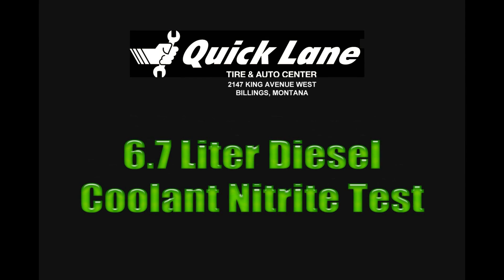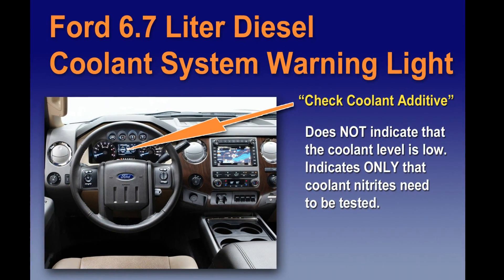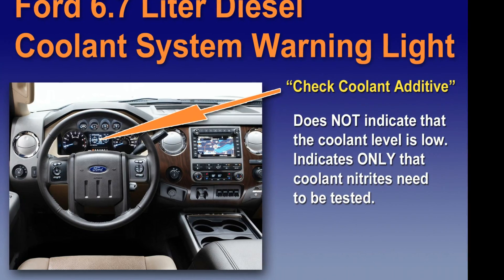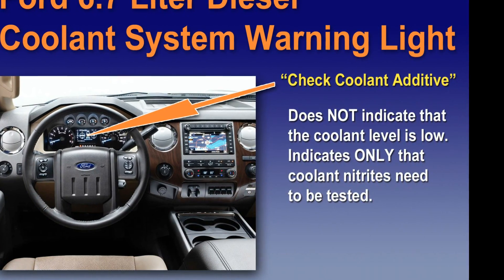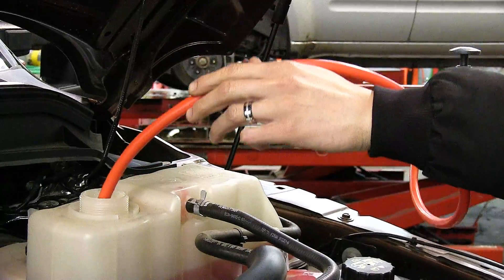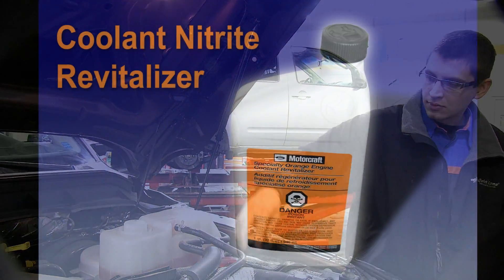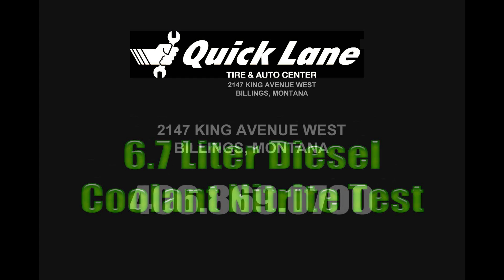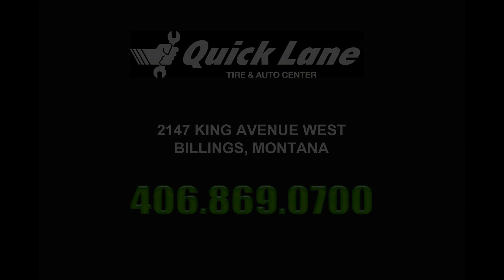Ford 6.7 Diesel Coolant System Nitrite Test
Ford 6.7 Diesel Coolant System Nitrite Test. Archie Cohrane Ford presents a simple to determine if the nitrites in your coolant system need recharging.